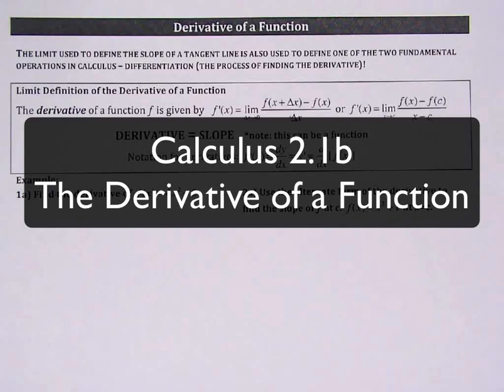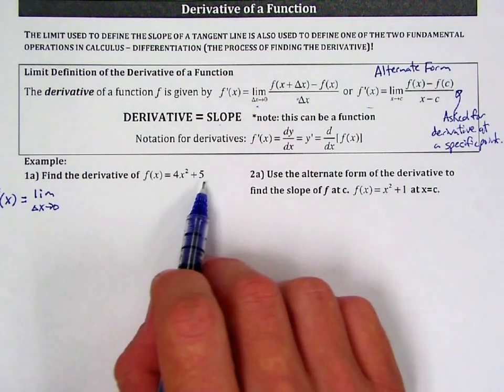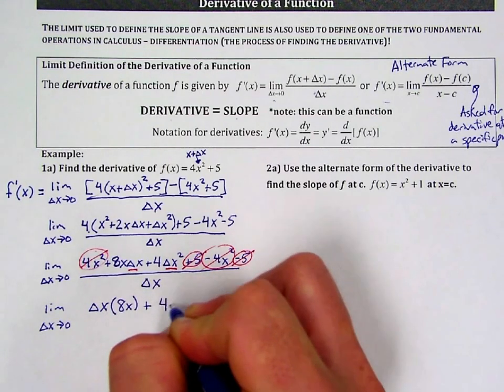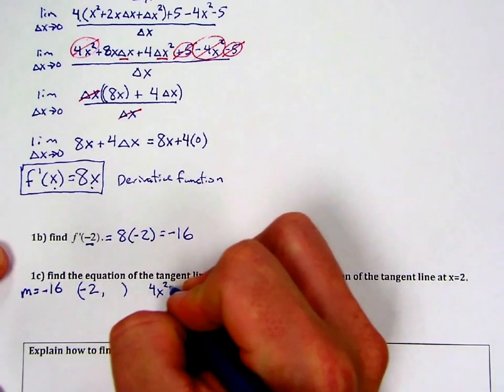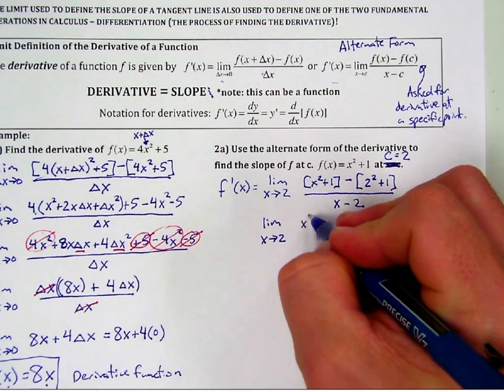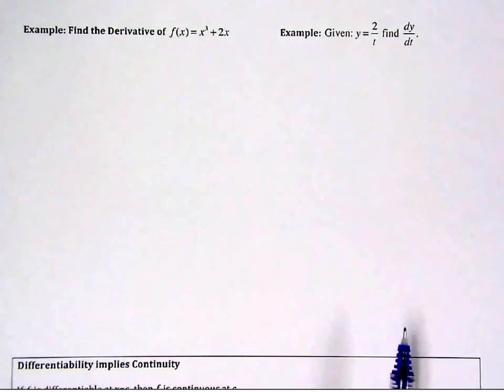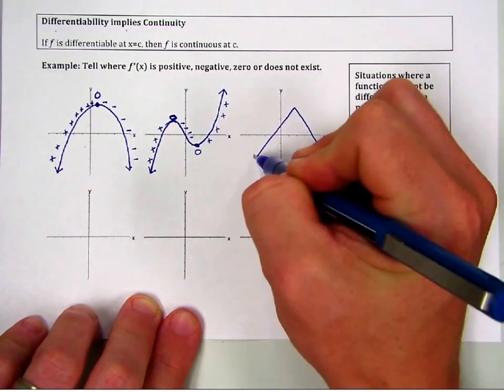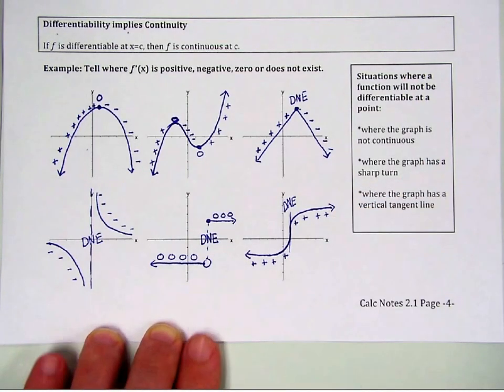Calc Lecture 2.1b The Derivative